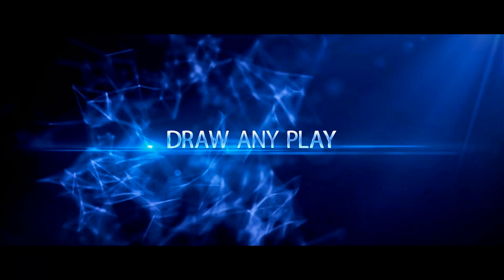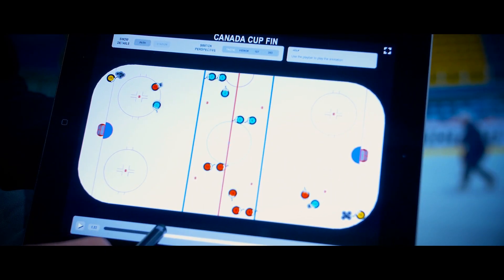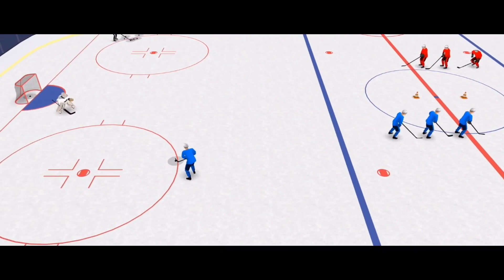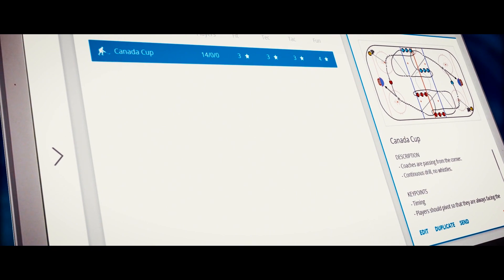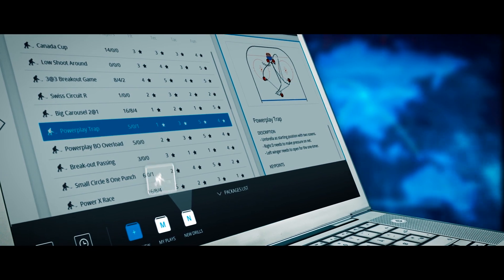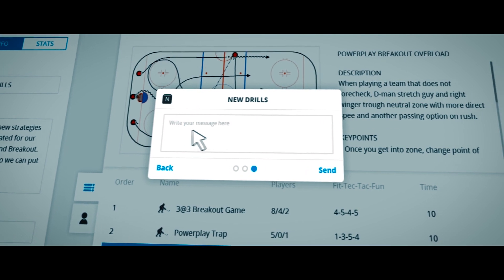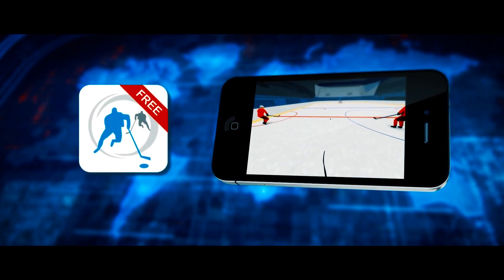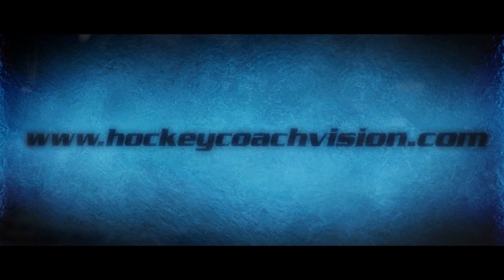Hockey Coach Vision - Features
Hockey Coach Vision is a software for Mac, PC, iPad and Android tablets.
It allows you to digitalize your drills and tactics in animated 3D and share them.
We believe HCV will be your most powerful coaching tool!